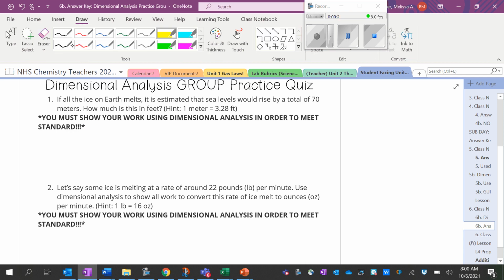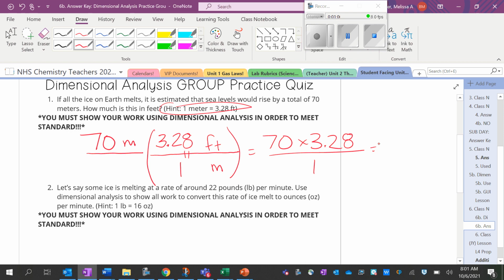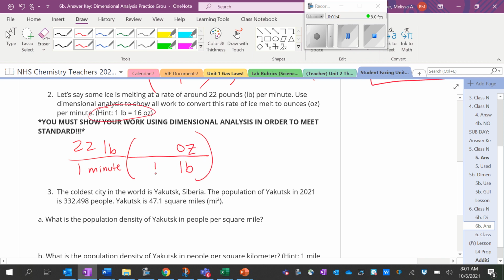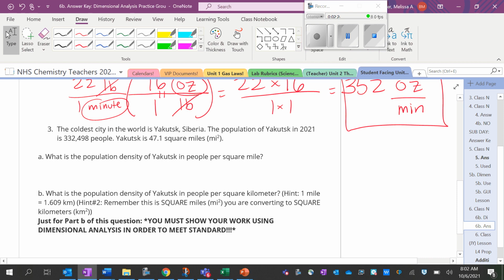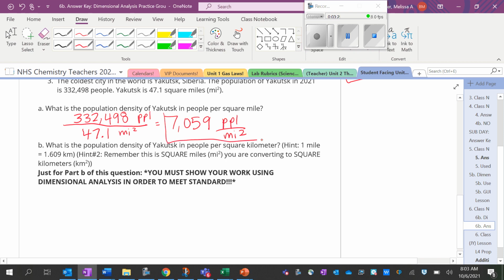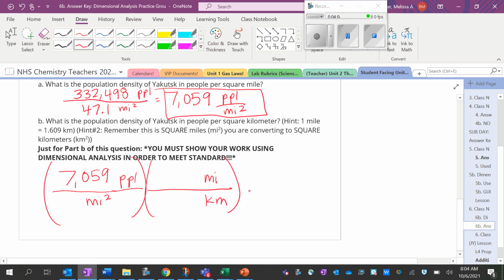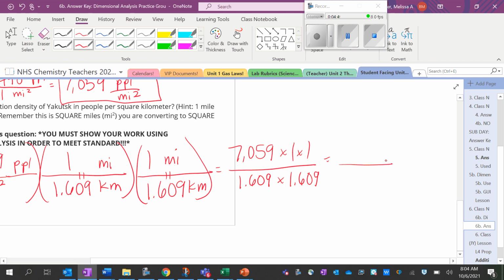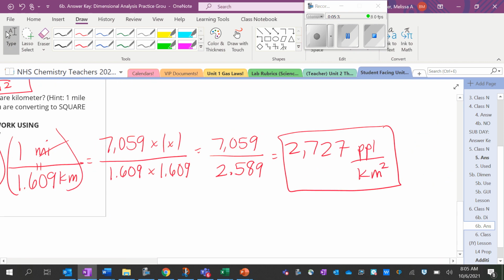Dimensional Analysis Group Practice Quiz Answers